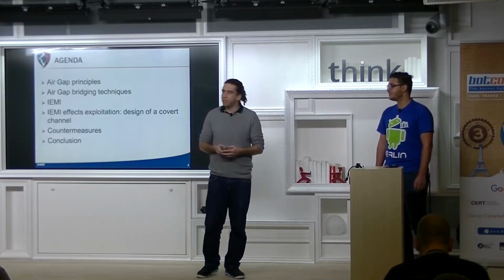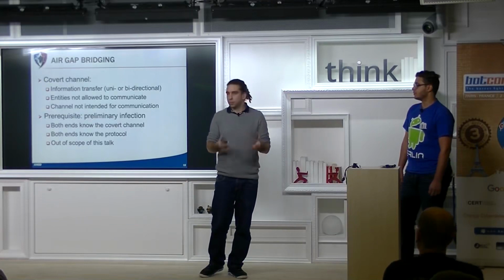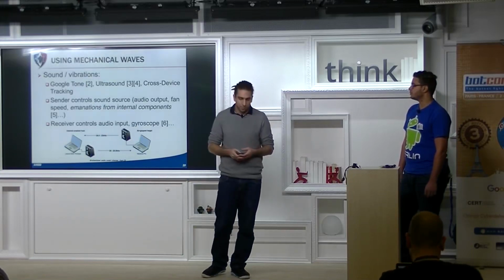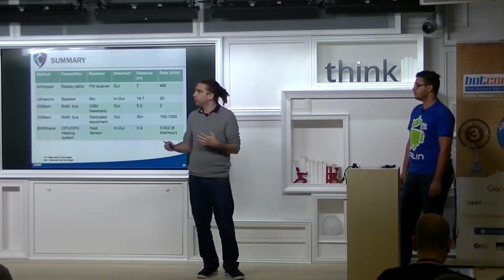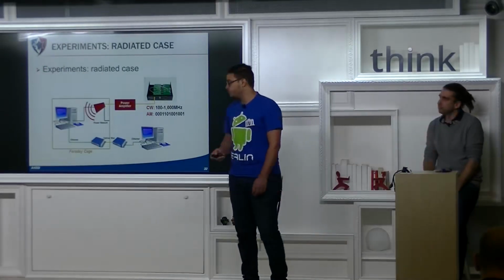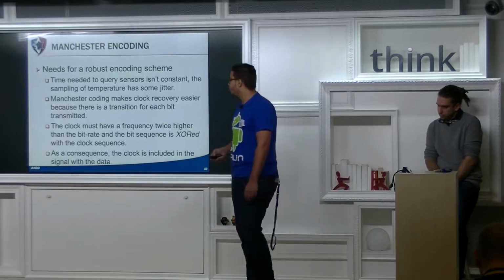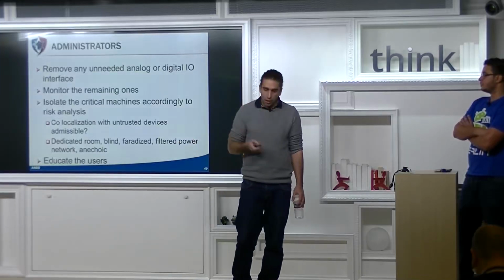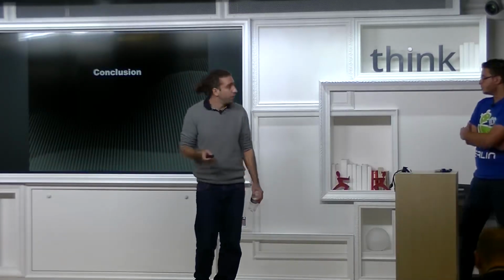Air gap limitations and bypass techniques